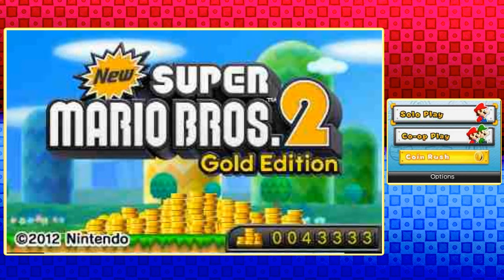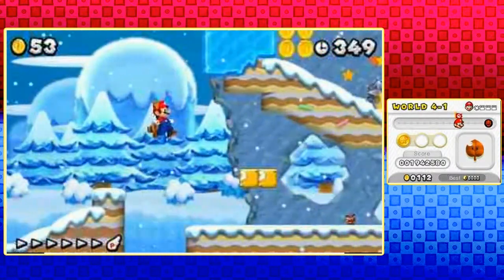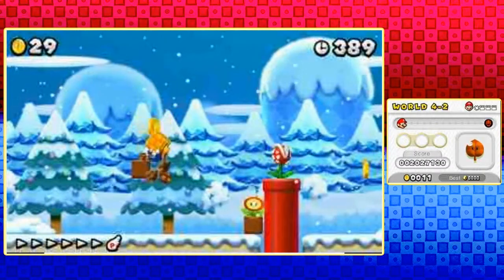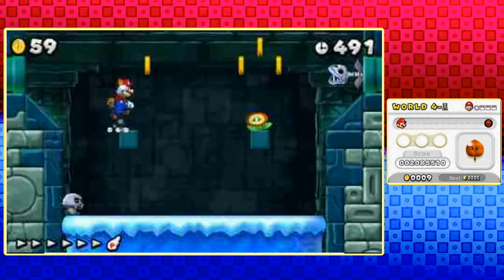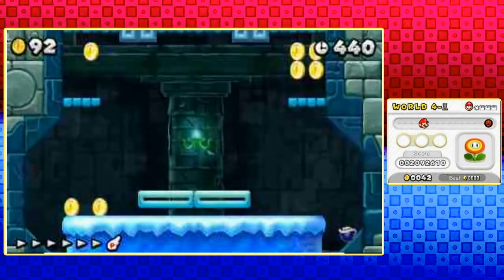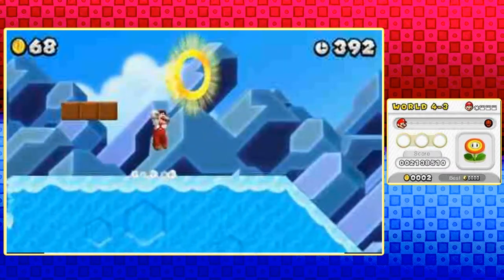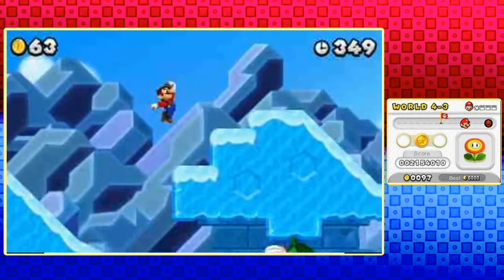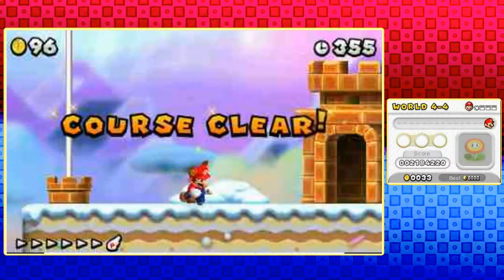Tanooki Time ~ 12 Days Of Ninja Gaming Day 9 ~ New Super Mario Bros. 2!!!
Hey guys! What's up? This is The Ninja Gamer of Ninja Gaming 101, and today welcome back to my yearly series called 12 Days Of Ninja Gaming! If you guys aren't familiar with this series, it's basically one where for the 12 days leading up to and including Christmas, I will be doing one video themed around winter, Christmas, or something related! Then, on Christmas, I'll be doing a big haul, showing you guys everything I received for Christmas! Today, we're playing some New Super Mario Bros. 2! But yea, if you guys like this video and wanna see more, you know what to do! PEACE, my NinjaFam, and take care!!!

Links/Credits:
»My Discord Server!!!: